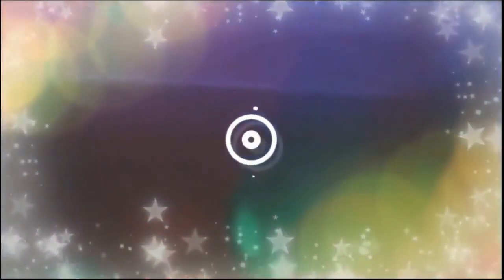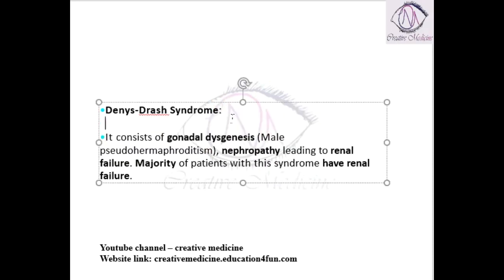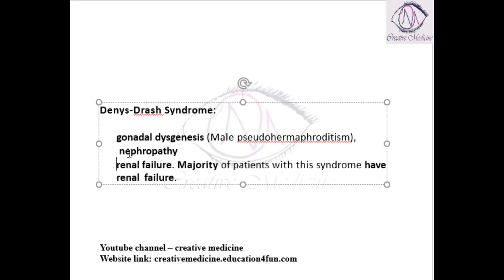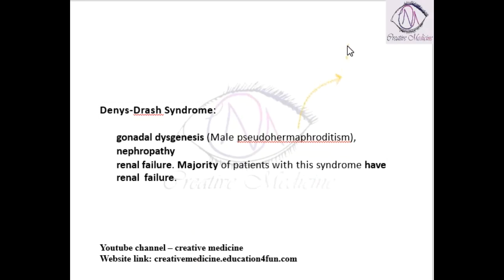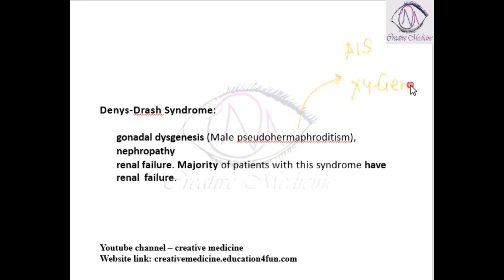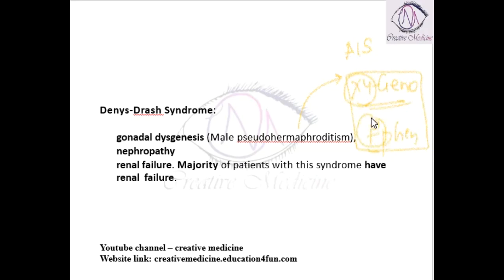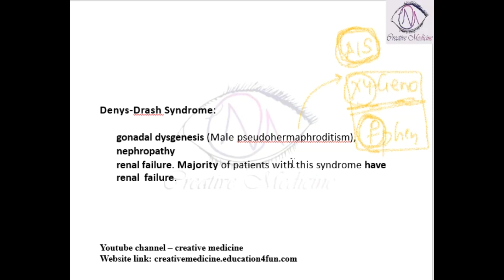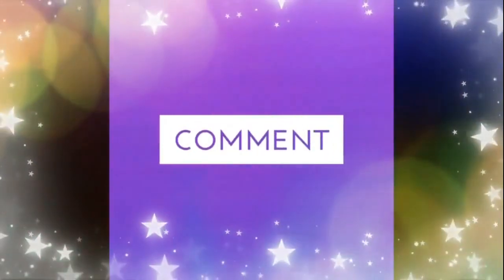Lec 4 Wilms tumor Denys Drash Syndrome